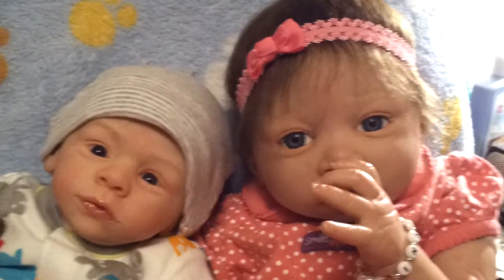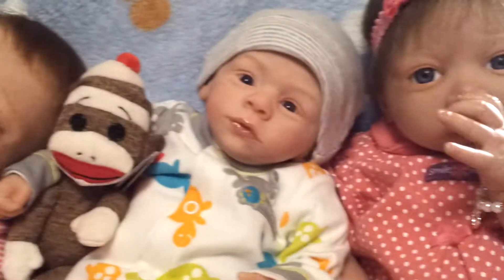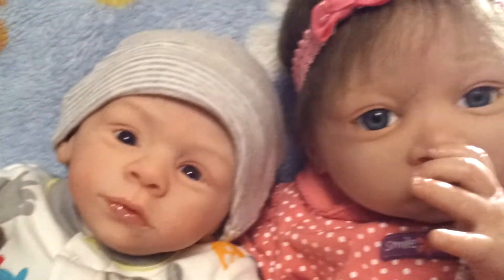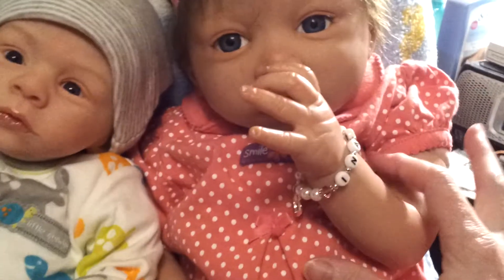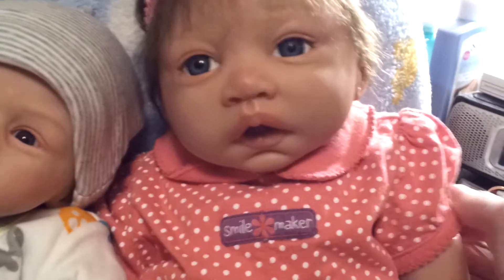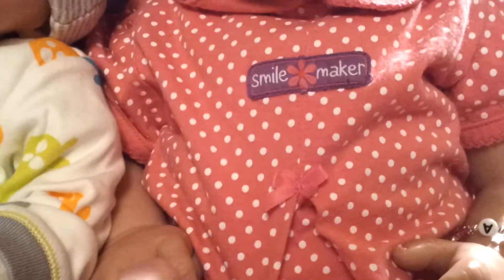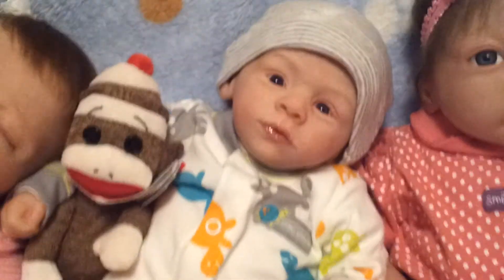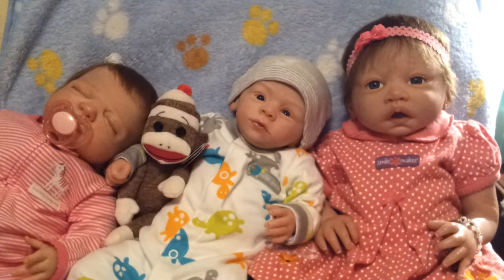OOTD - Cooper, Marcy & Inara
Changed some of the babies tonight and thought I'd share.  Marcy hasn't been in a video in a while, so I especially wanted to get her on camera this evening!